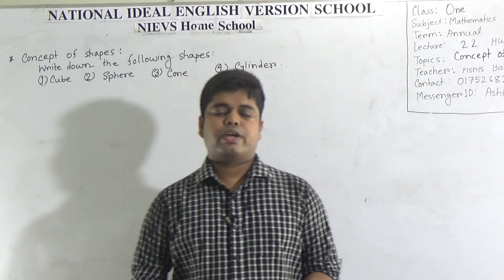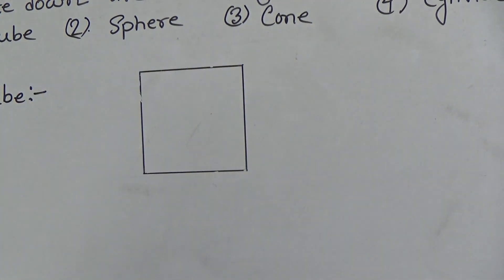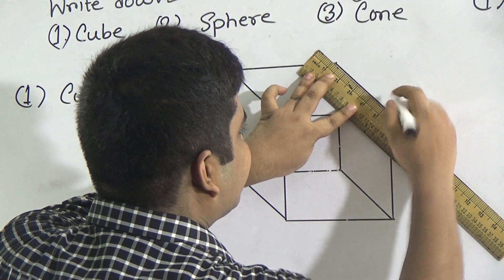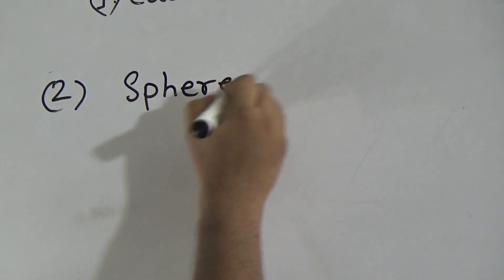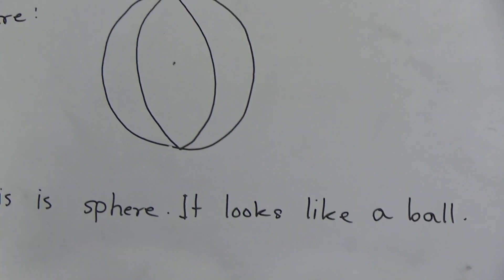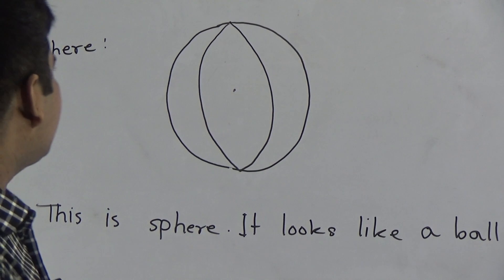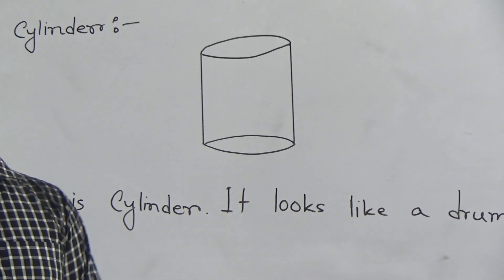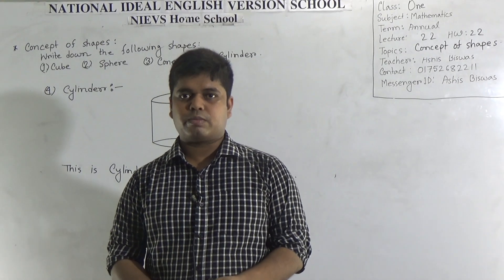Class: One, Subject: Mathematics (Lecture: 22, H.W: 22), Topic: Concept of shapes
Annual Term
Class: One
Subject: Mathematics (Lecture: 22, H.W: 22)
Topic: Concept of shapes